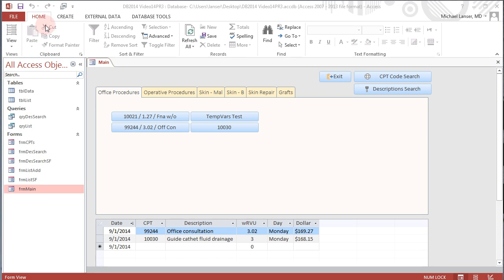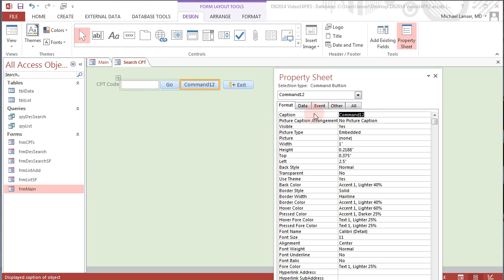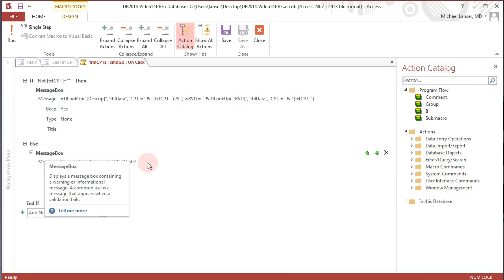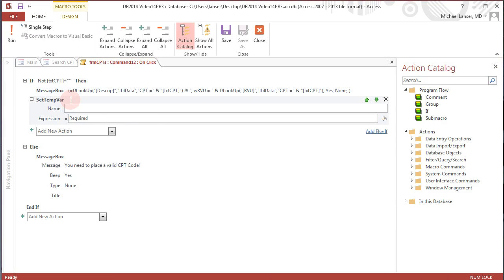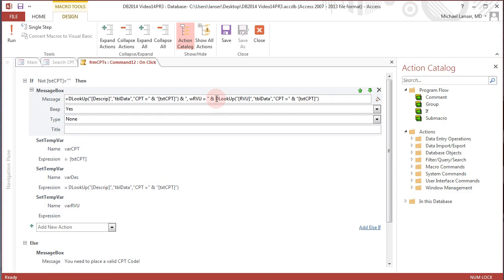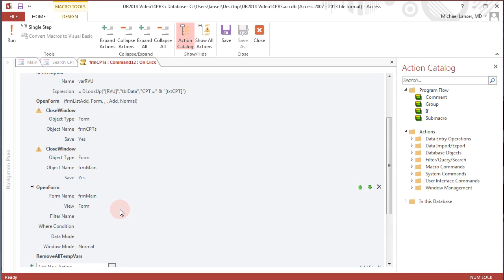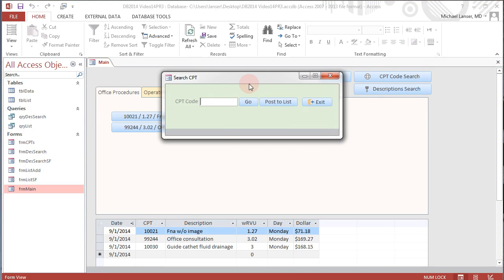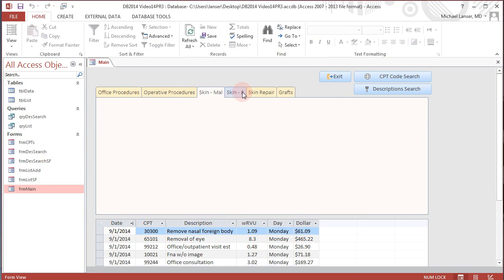Video 15: Physician Work RVU Tracker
15th in the series of videos show the step-by-step process of construction of a physician workload tracker.  In this video the specific techniques for the adding of a single record into the database is shown.  Once the embedded macro is created and attached to the button it is by typing a CPT code into a text field and then clicking a button which will then immediately places the CPT, Description and the wRVU value into the database along with the date that the button was clicked.